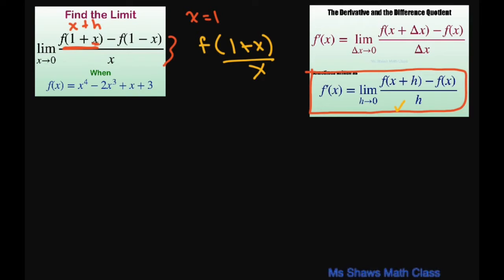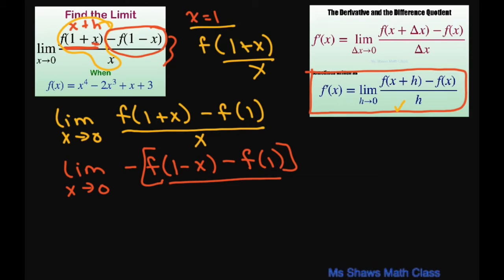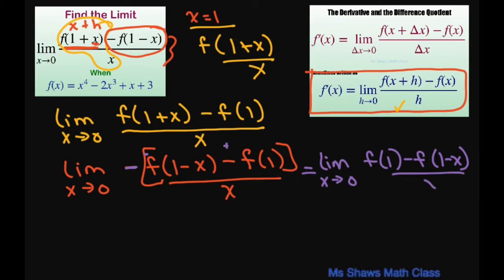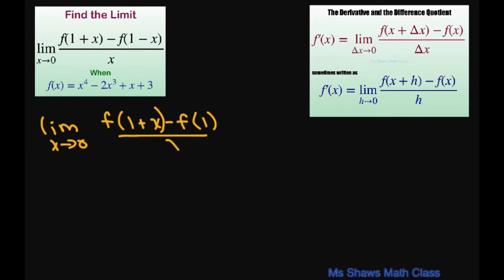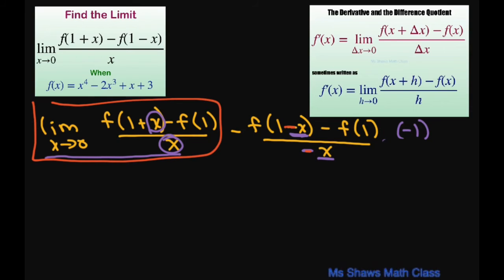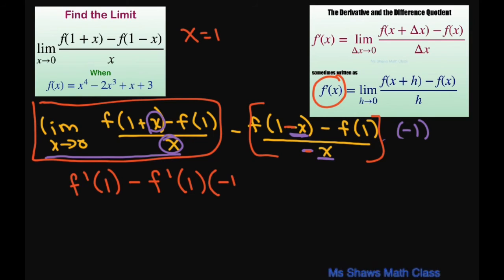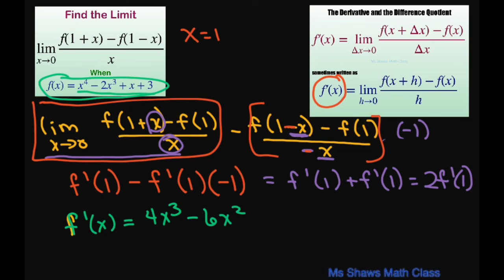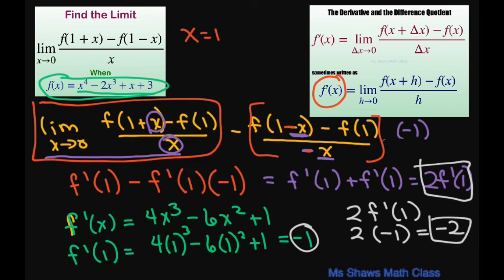Find limit as x approaches 0 of (f(1+x) -f(1-x))/x when f(x) = x^4 -2x^3 + x +3